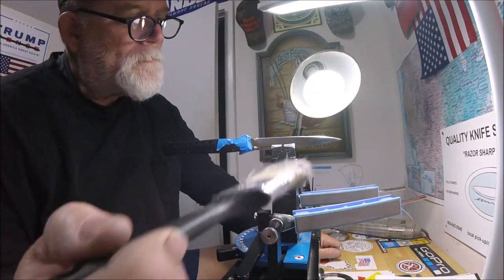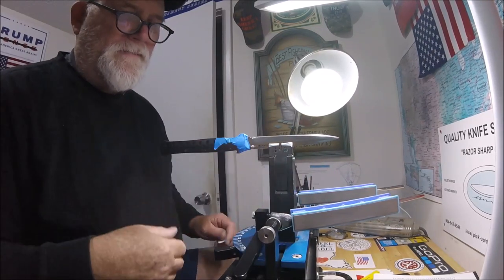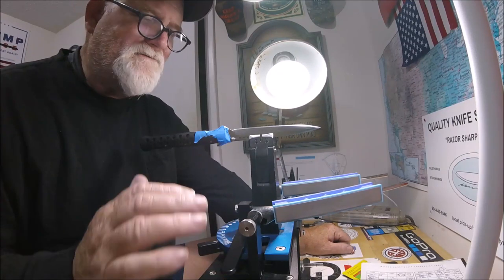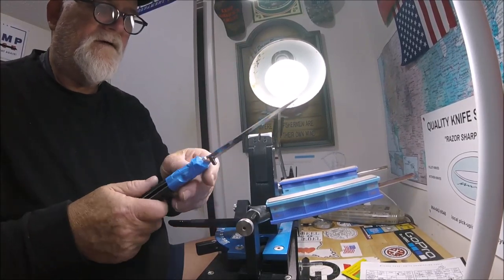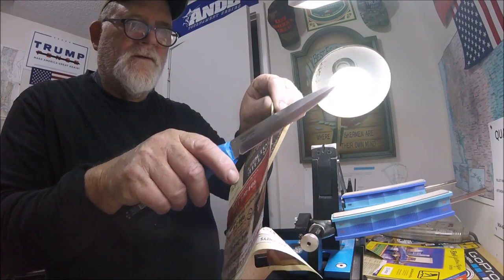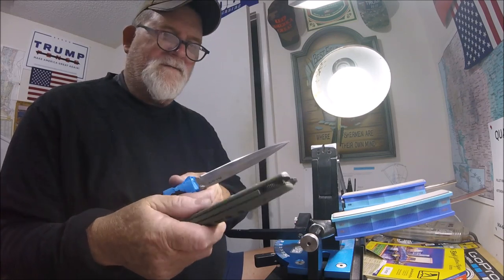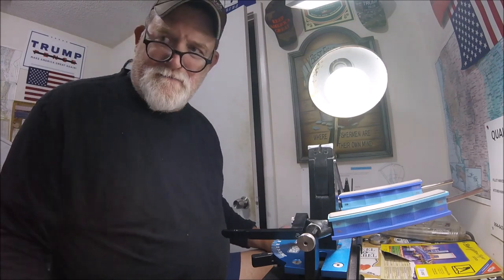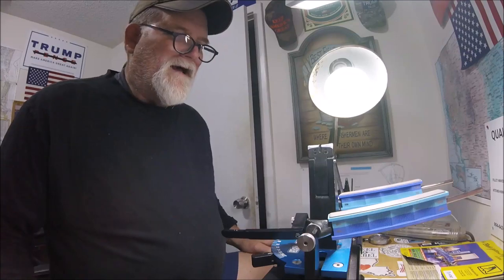I HATE DAGGER KNIFE BLADES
📌QUALITY KNIFE SHARPENING

🔪🔪Want to make a $$ contribution to the channel ?  Rates Vary.